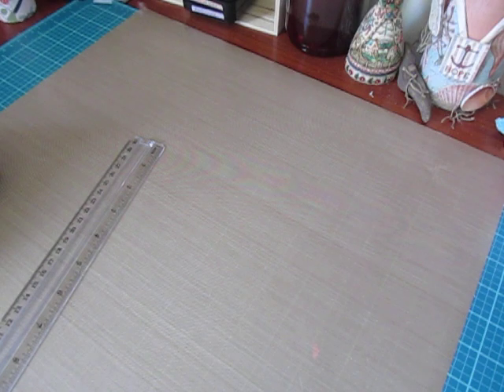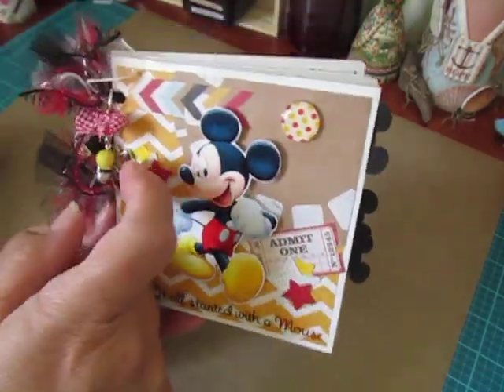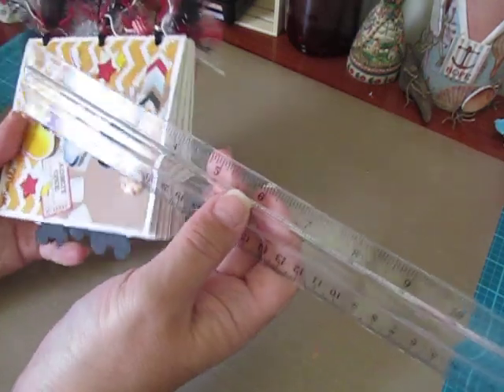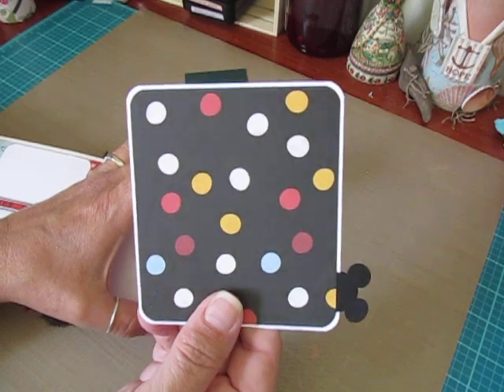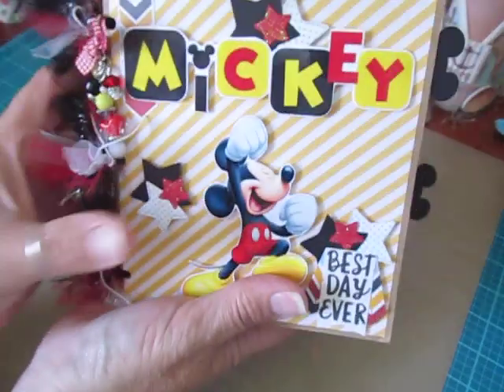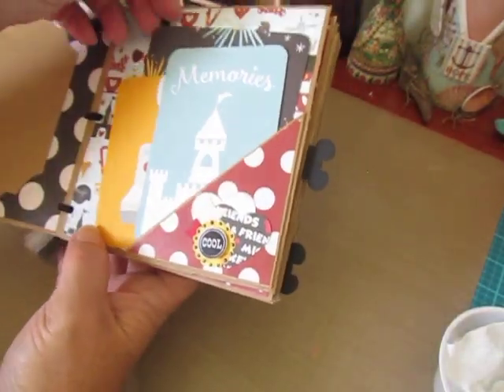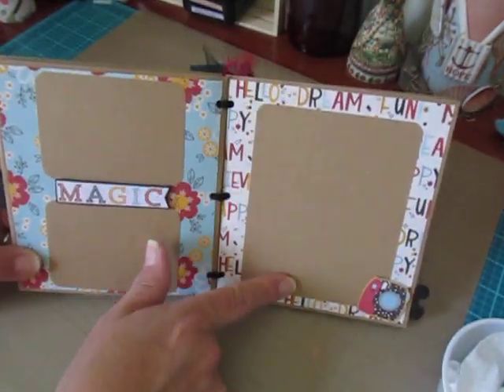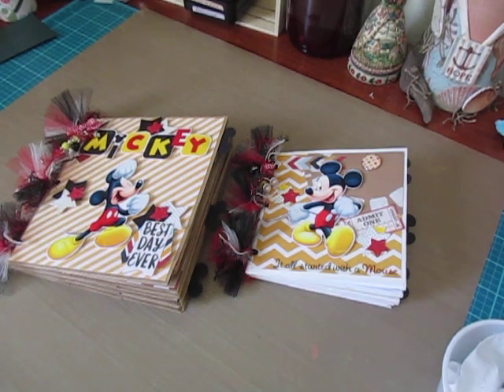Two Disney Vacation Paper Bag Mini Scrapbook Photo Albums Share